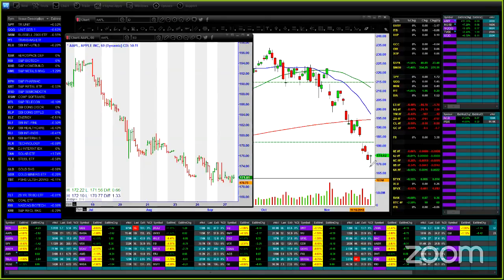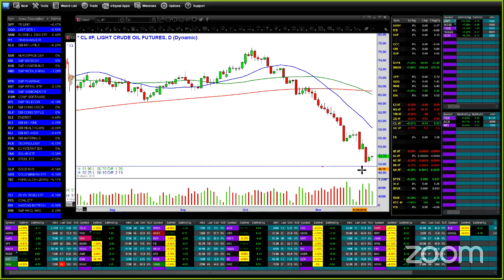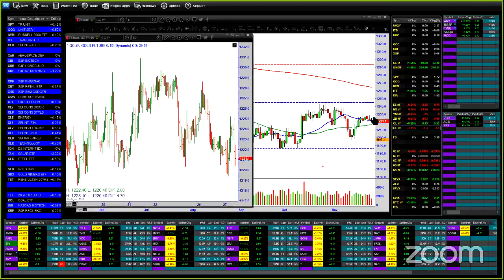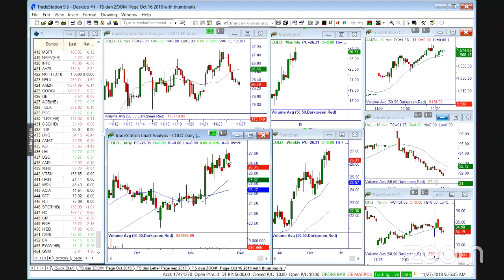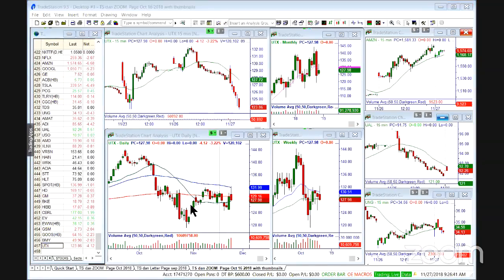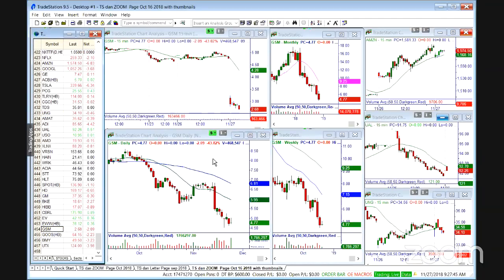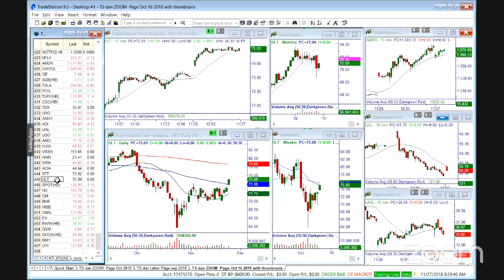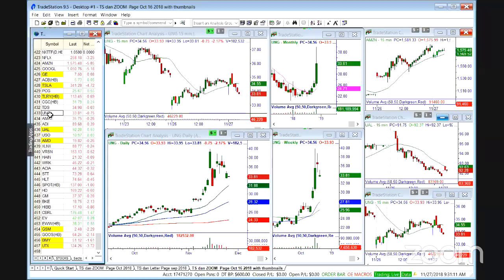Apple Crush - China Tariffs - Enough Already - MasterTrader.com